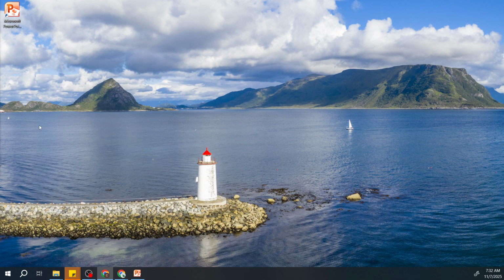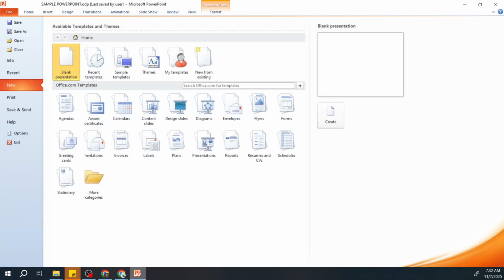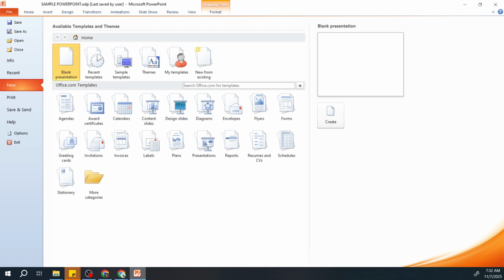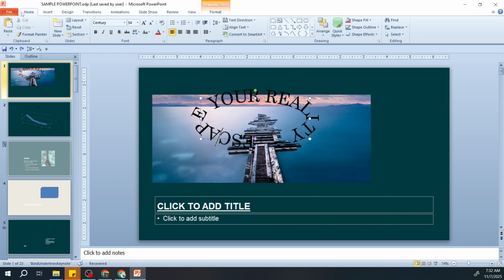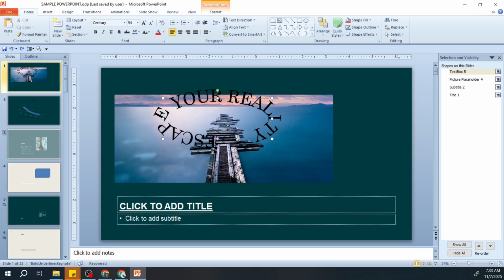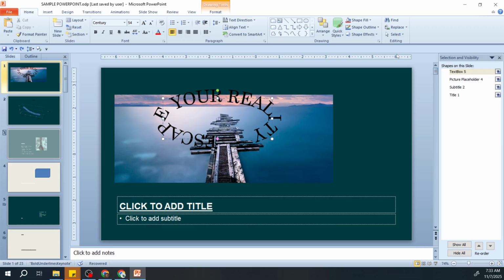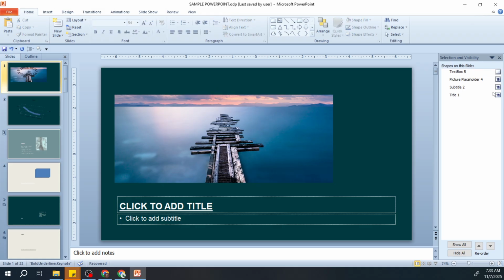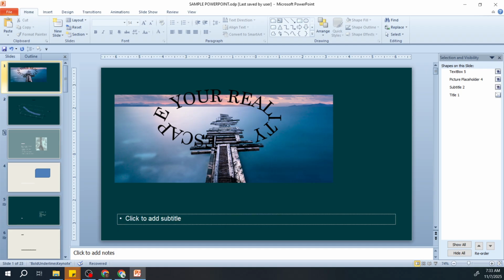How to Hide a Object in Microsoft Powerpoint [2026 Guide]